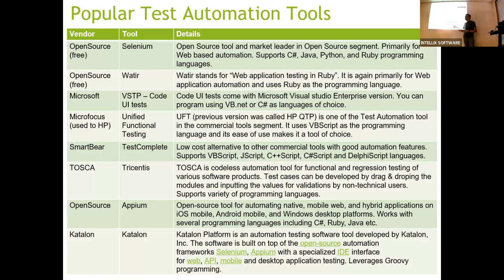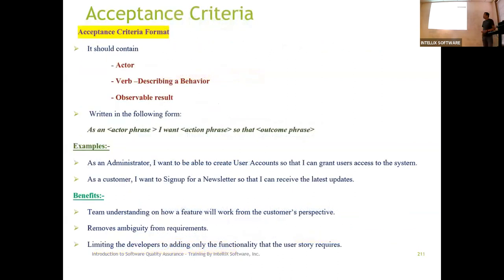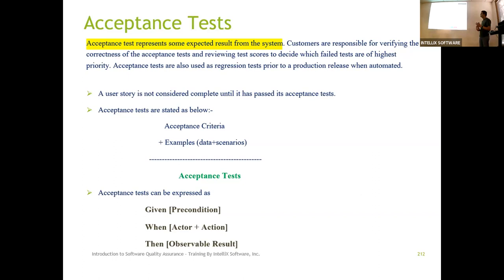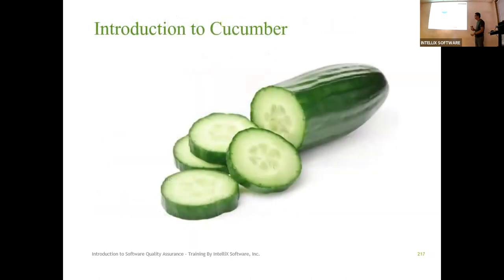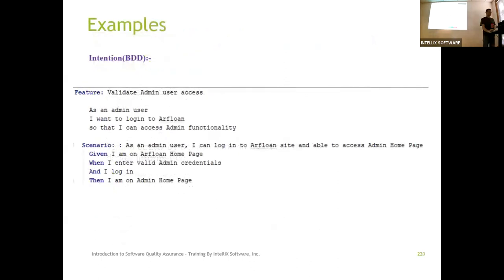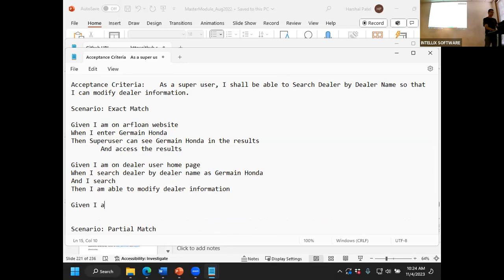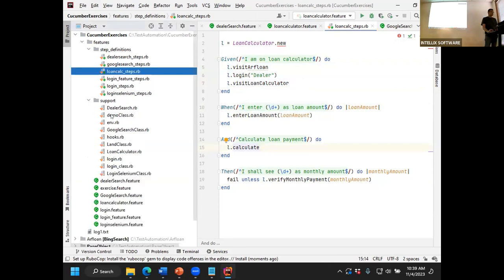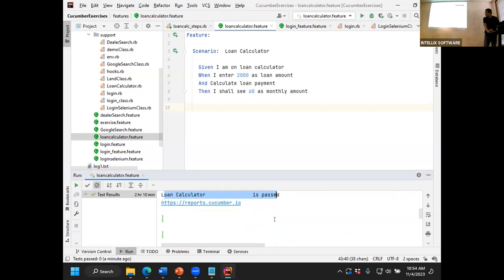Cucumber Test Automation for Beginners | Intro to Cucumber Framework | Intro to Gherkin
Cucumber Test Automation Overview | Intro to Cucumber Framework | Intro to Gherkin